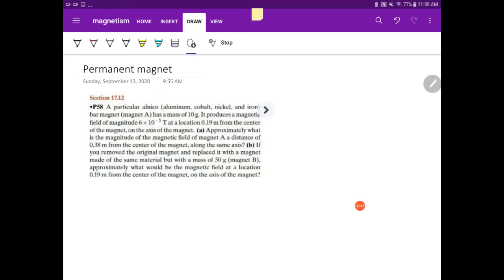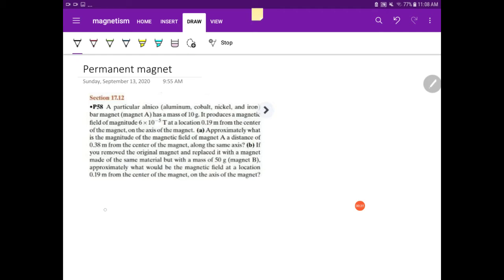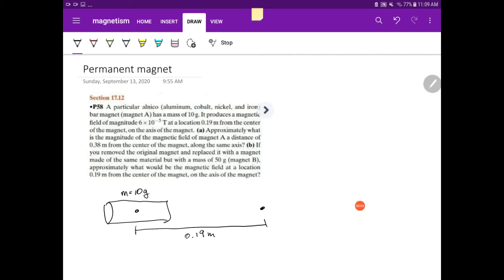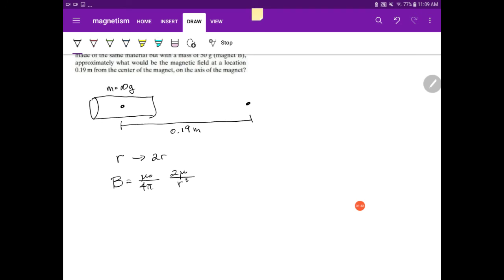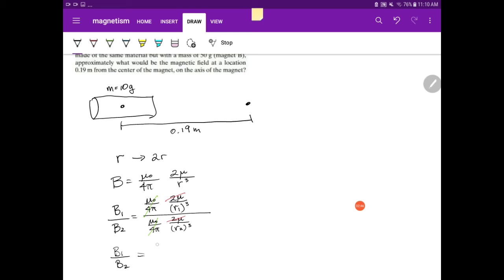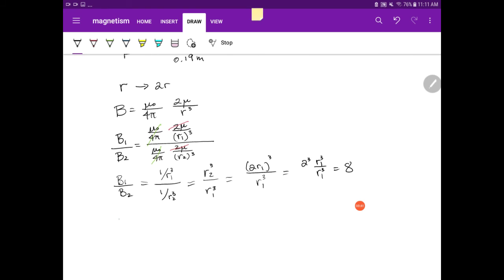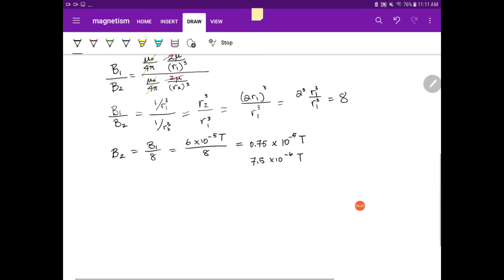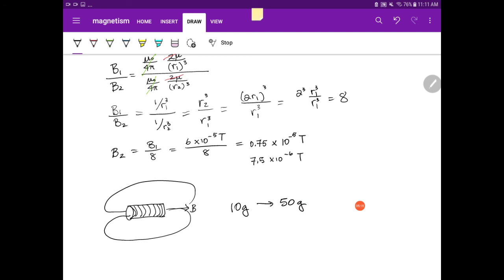strength of a bar magnet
intro physics 2 example